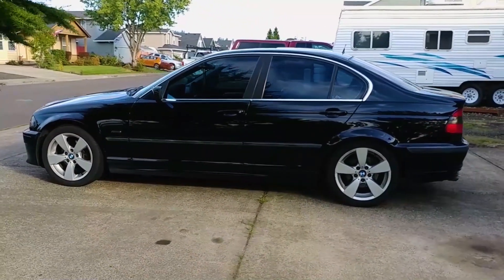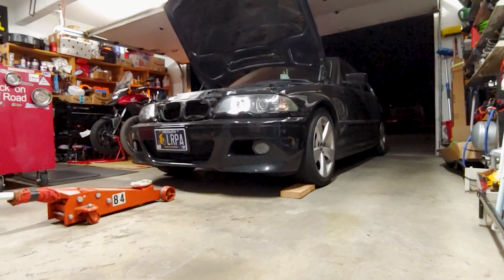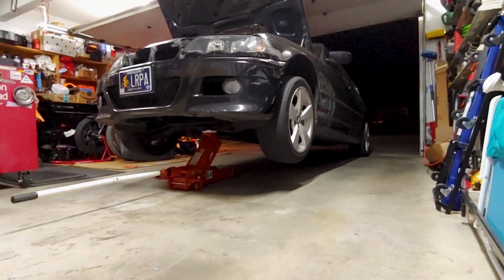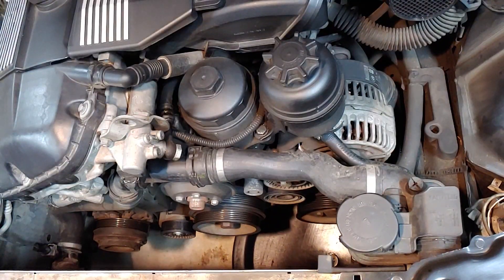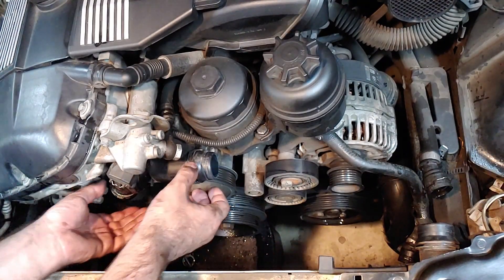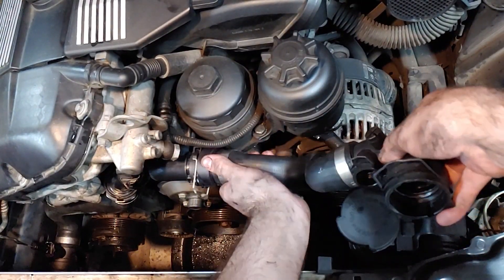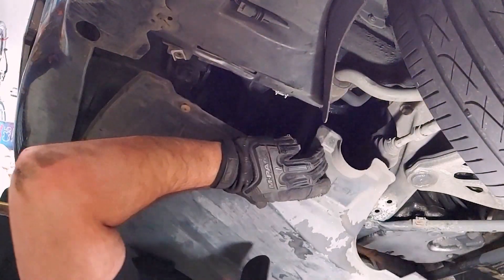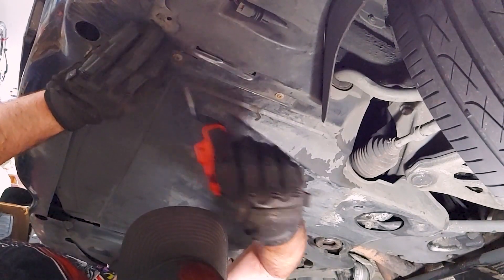BMW Thermostat Replacement with Tool Sizes and Torque Specs – M52 and M54 Motors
How to replace the thermostat on M52 and M54 motors including tool sizes and torque specs.

BMW coolant
Distilled water
Torque wrench
Socket wrench set
Bits and driver set
Electric screwdriver
Large flat head screwdriver
Tiny flat head screwdriver
Prying tool set
Floor jack
Floor jack (low profile)
Jack stands
Blocks / Ramps
Safety glasses
Drop light
Fluid catch pan
Magnetic bowl
Plastic container
Silicone grease

TOOLS AND SUPPLIES USED:
• Breaker bar
• Torque wrench
• Socket wrench
• Socket extension
• 10mm socket
• T50 torx socket
• Electric screwdriver
• T25 torx bit
• Phillips #3 bit
• Small flat head screwdriver
• Plastic prying tool
• Pliers
• Floor jack
• And a set of jack stands
• Two wood blocks
• Rags
• Safety glasses
• A creeper
• A light
• Fluid catch pan
• Magnetic bowl
• Plastic bowl
• Silicone grease
• 1 gallon of BMW coolant PN# 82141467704
• 1 gallon of distilled water
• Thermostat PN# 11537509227